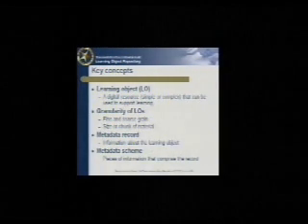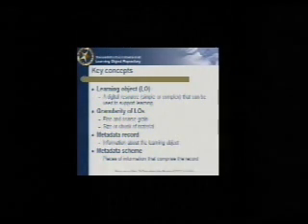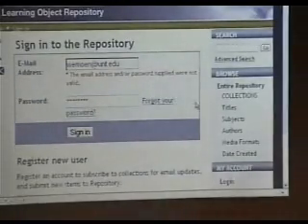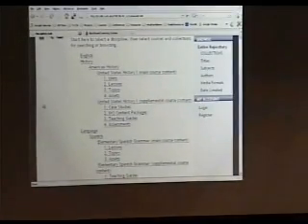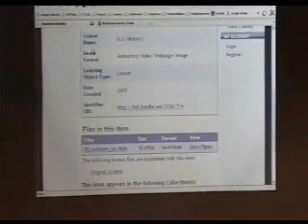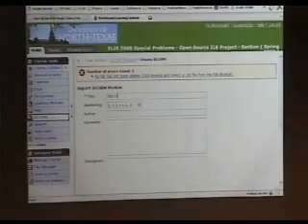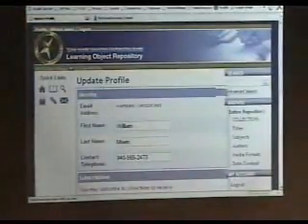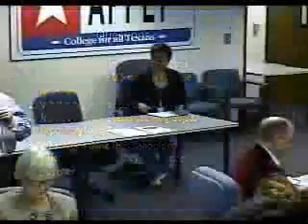Course Redesign: US History I Workshop October 2008